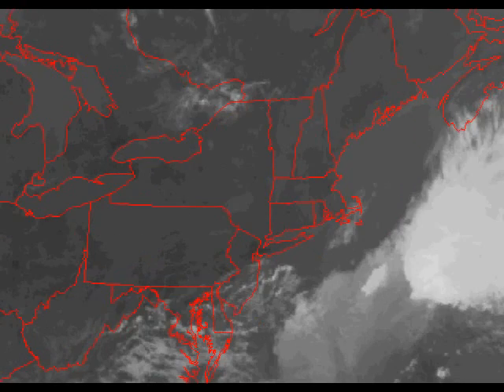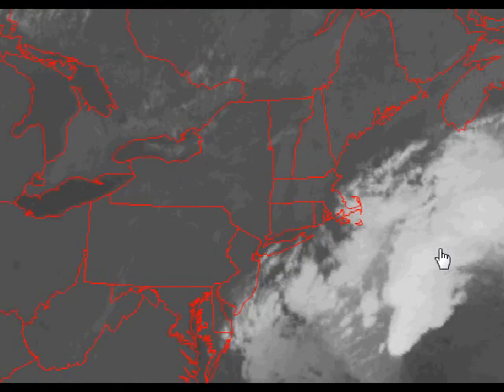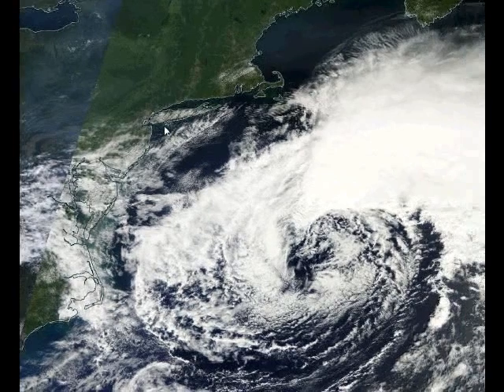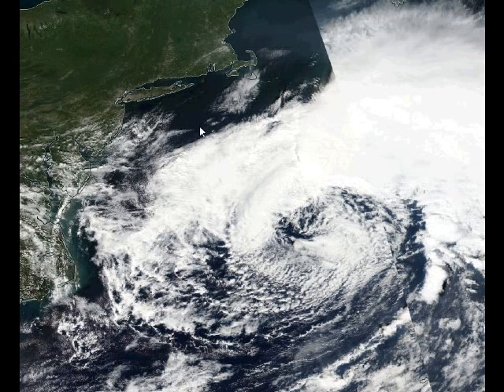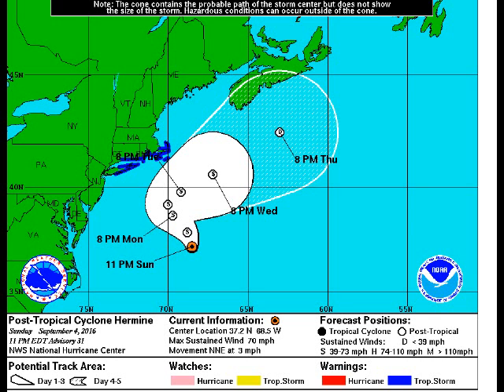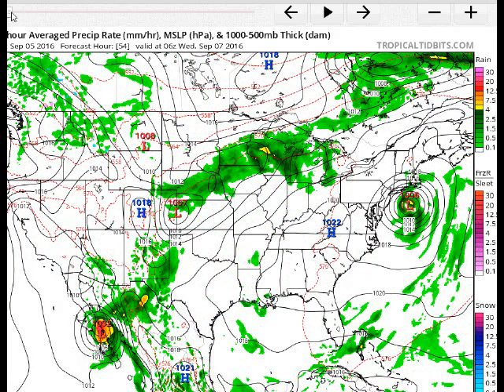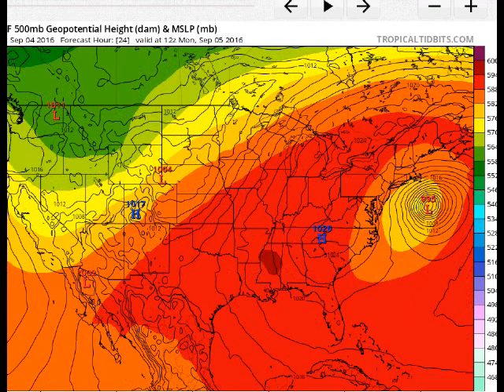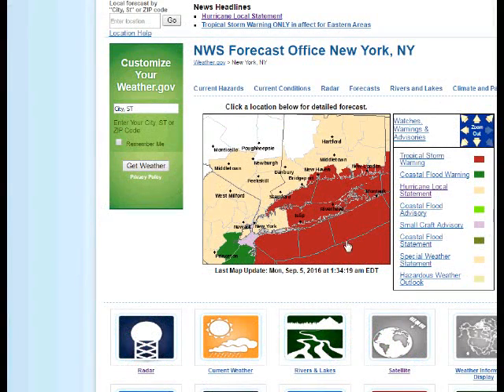Hermine Update: 9/5 1am - Impacts limited to coast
The further east track has meant a more limited impact, Tropical Storm Warnings have been dropped west of Suffolk. The beach erosion will be worst there, with very isolated wind damage, limited to the Twin Forks. Any wind/rain would be limited to eastern Suffolk, and occur later Monday into Tues. Would be surprised if anyone reaches gusts over 50mph, and that would be limited to Montauk & vicinity.
Of course, some models (NAM) still take a much closer track. But with the GFS & EURO nearing the same page, I think we're almost out of the woods.